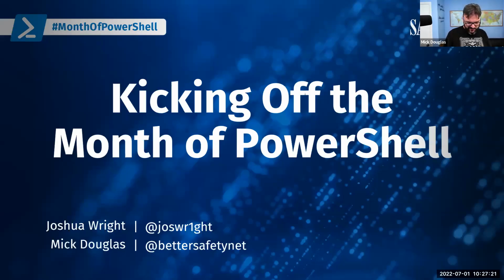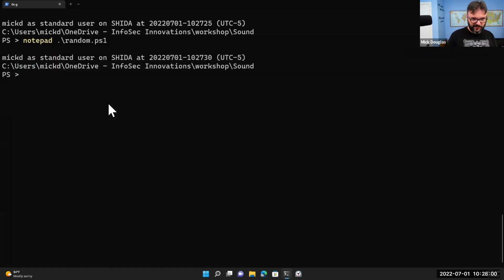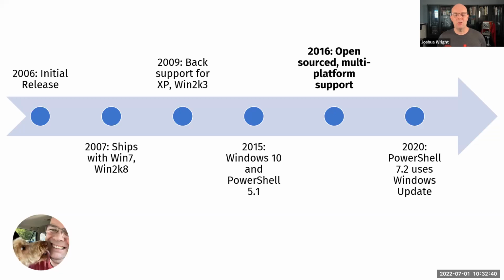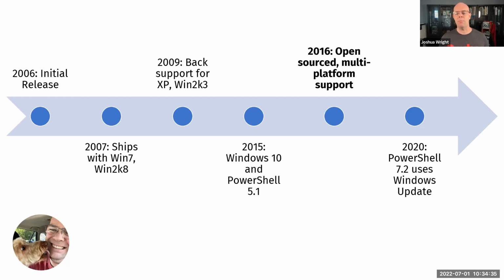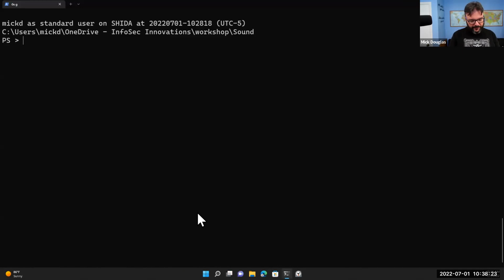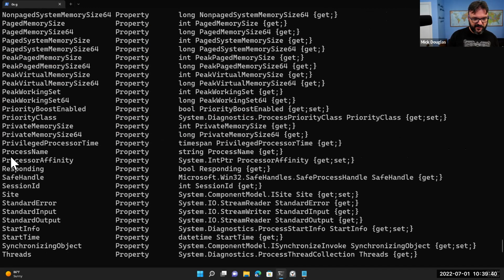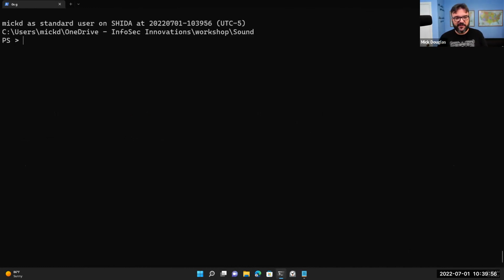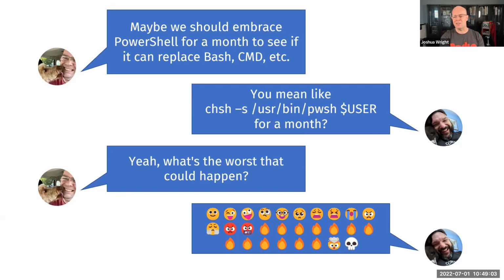A Month of PowerShell – Kickoff Webcast!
PowerShell is a powerful tool for defenders and attackers alike, available for Windows and Linux systems. But what does it take to get immersed in PowerShell, to make it your everyday shell? Is PowerShell something that can really replace Bash, Zsh, and CMD for the demanding needs of cyber security analysts?

Join Joshua Wright and Mick Douglas as they kick off an experiment and a challenge: a month of PowerShell. Josh and Mick will pledge to change their default shells to PowerShell for a month, writing up their experiences in what they learn, the tips and tricks they come across along the way, and their experiences in how PowerShell can be used to empower incident response and defensive operations. Josh and Mick will designate charities to preserve a self-imposed PowerShell-only rule, committing to make donations for any deviation from PowerShell use for their daily work and activities.

Links to all articles will be add to Getting Started with PowerShell

Resources available now!